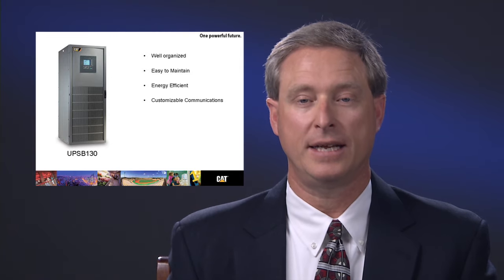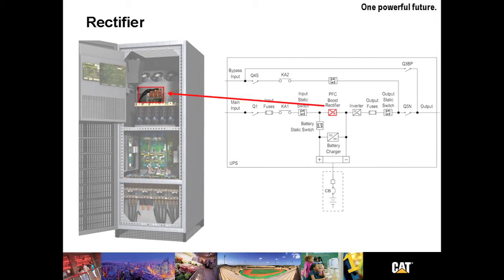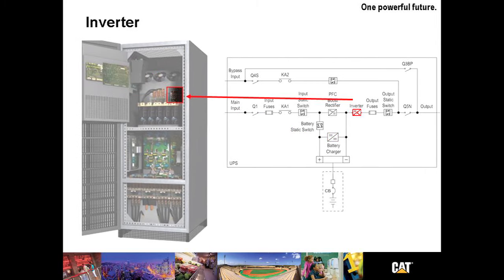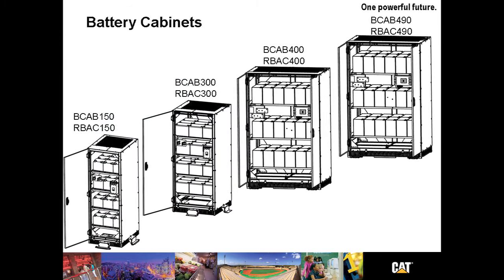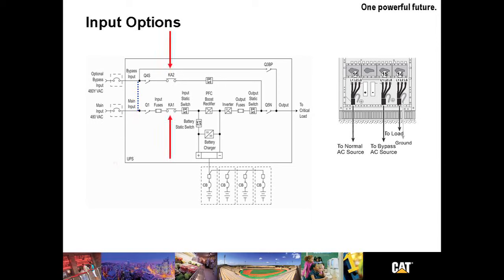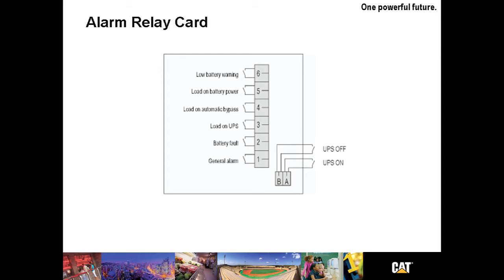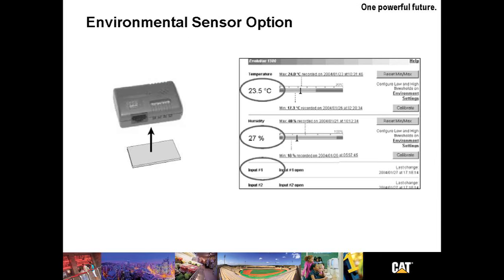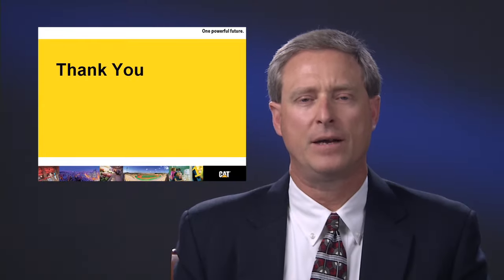Cat Uninterruptible Power Supply: UPSB130 Features Overview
This video provides an overview of the Cat UPSB130 product, available from 40 - 130 kVA 60 Hz. The UPSB130 has been specially designed for customers looking to protect critical processes or defend servers from harmful power problems.